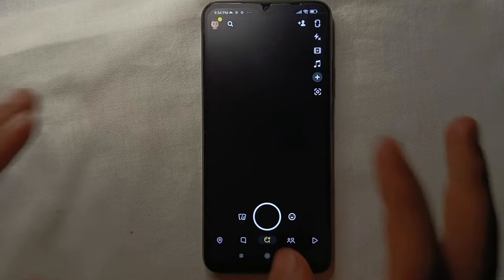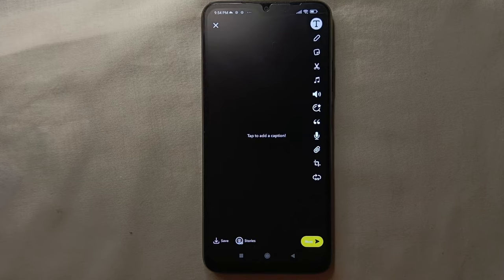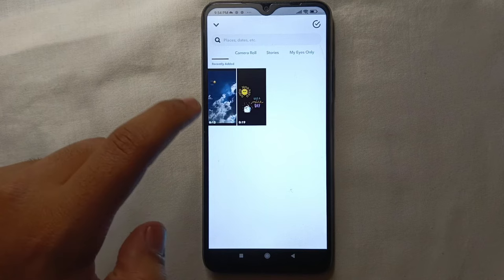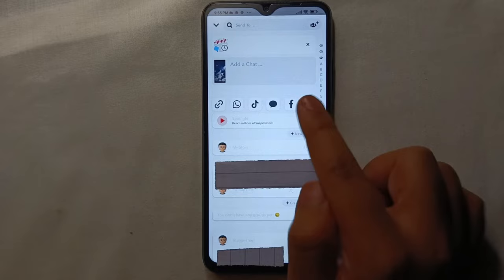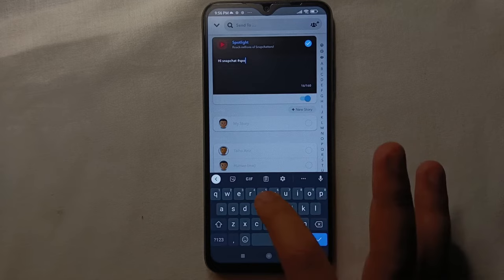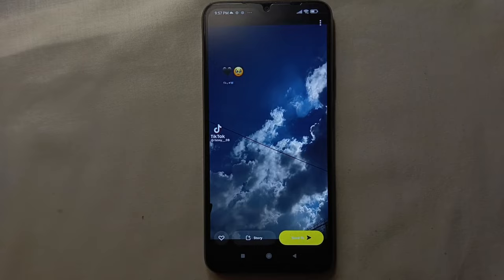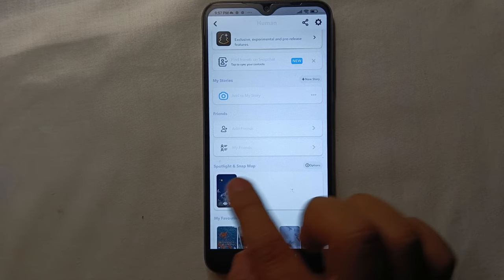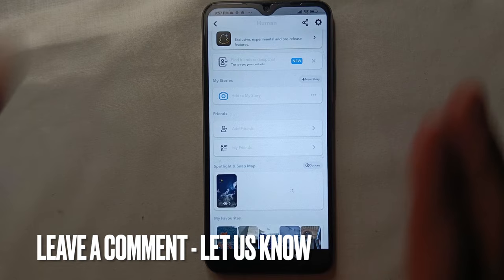✅ How To Post Spotlight On Snapchat 🔴